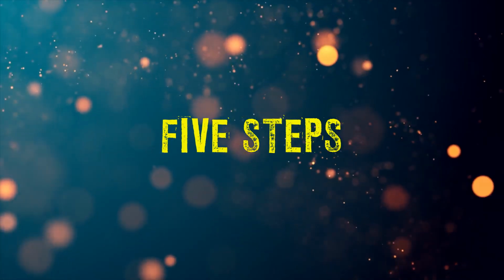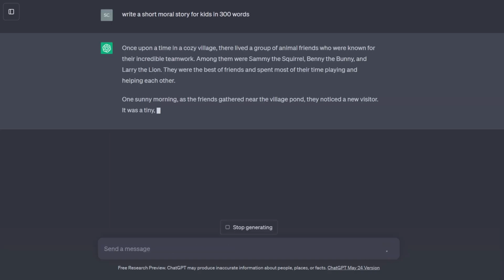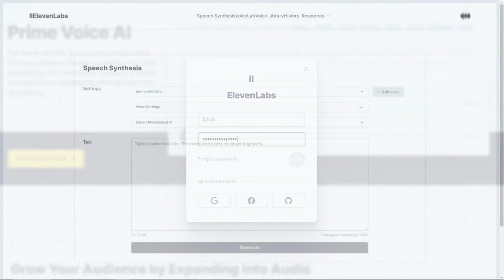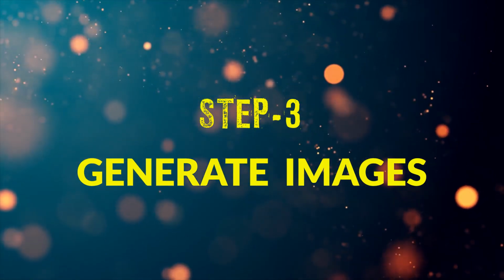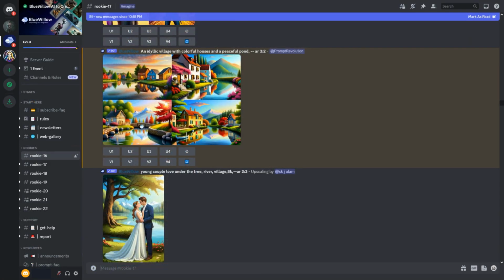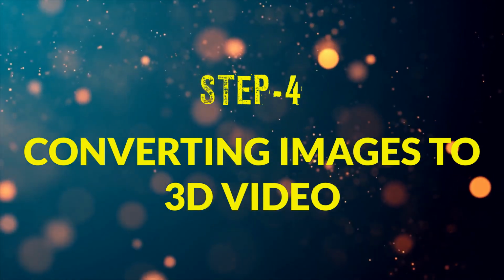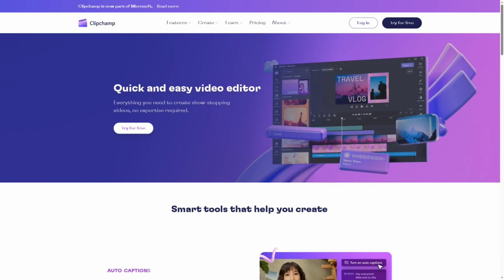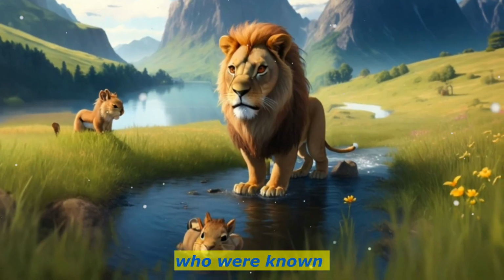How to Make Kids Animation Videos with AI — Step-By-Step Tutorial (No Skills Needed)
Want to create kids’ animation videos using AI—even if you have zero editing skills? In this step-by-step tutorial, you’ll learn exactly how to make engaging children’s story videos from scratch using free AI tools.
This guide walks you through everything: writing the story, generating characters, creating animations, adding voiceovers, and exporting your final video for YouTube. Perfect for beginners, content creators, teachers, and anyone looking to start a kids' animation channel.

✅ CHAPTERS
00:00 Introduction
00:37 Five Steps
01:02 Step - 1 (Generate Story & Prompts)
01:54 Step - 2 (Creating Voice Over)
02:52 Step - 3 (Generate Images)
04:18 Step - 4 (Converting Images To 3D Video)
04:55 Step -5 (Compiling Audio & Video)

How to write kids’ stories using ChatGPT
How to generate characters and scenes with free AI tools
How to create smooth animations without editing skills
How to add voiceovers with realistic AI voices
How to edit and assemble your video using simple free tools
Tips to make your videos engaging, safe, and YouTube-friendly
How to grow your kids animation channel fast

(All tools demonstrated in the video!)

Creators wanting to start a kids animation channel
Freelancers looking to offer AI animation services
Teachers / educators creating story content
Anyone looking to make videos using AI tools